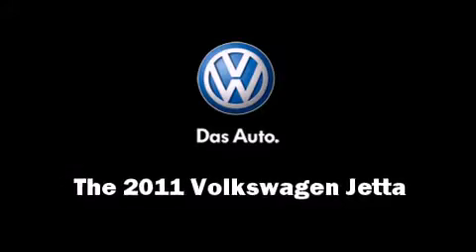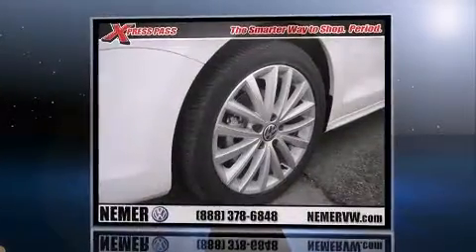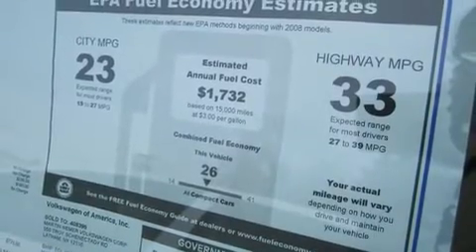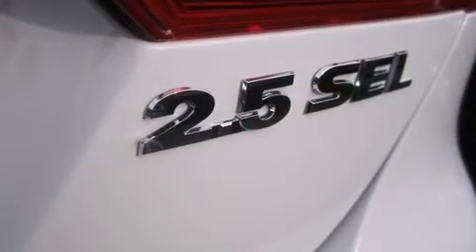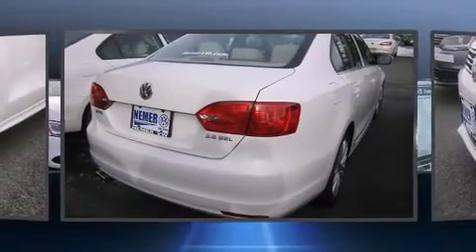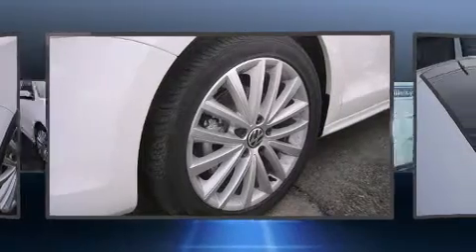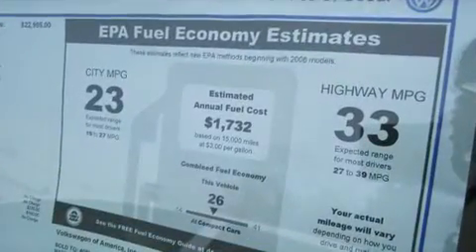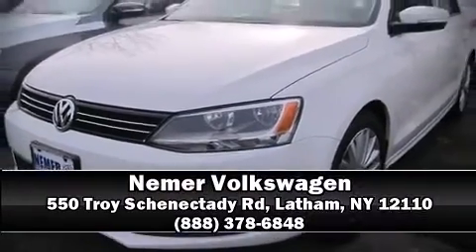2011 Volkswagen Jetta 2.5L SEL w/Sunroof/Sport Pkg/PZEV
Nemer Volkswagen
550 Troy Schenectady Rd

Get excited about the 2011 Volkswagen Jetta. This 4 door, 5 passenger sedan offers the features and options for which you've been searching. Smooth gearshifts are achieved thanks to the refined 5 cylinder engine, and for added security, dynamic Stability Control supplements the drivetrain. All of the premium features expected of a Volkswagon are offered, including: 1-touch window functionality, a trip computer, heated seats, heated door mirrors, cruise control, an overhead console, and much more. For drivers who enjoy the natural environment, a power moonroof allows an infusion of fresh air. You and your passengers will enjoy the stereo system, which includes a CD player with MP3 capability, steering wheel mounted audio controls, and 6 speakers, enhancing the audio experience throughout the interior. Volkswagon ensures the safety and security of its passengers with equipment such as: dual front impact airbags, front SIDE impact airbags, traction control, brake assist, anti-whiplash front head restraints, a security system, and 4 wheel disc brakes with ABS. This car was designed with safety in mind, allowing you to drive with even greater assurance. Our team is professional, and we offer a no-pressure environment. We'd be happy to answer any questions that you may have.